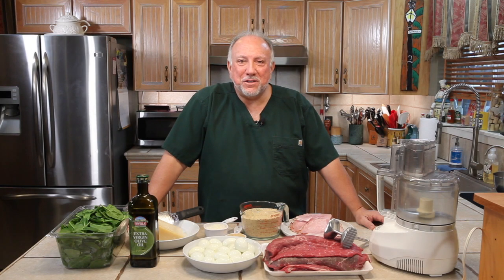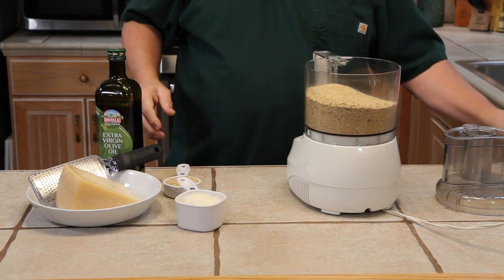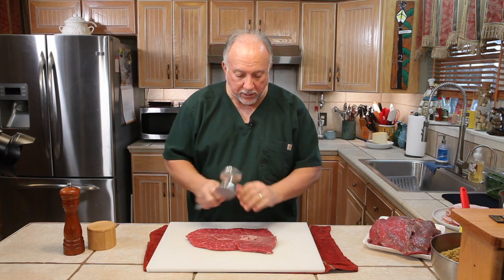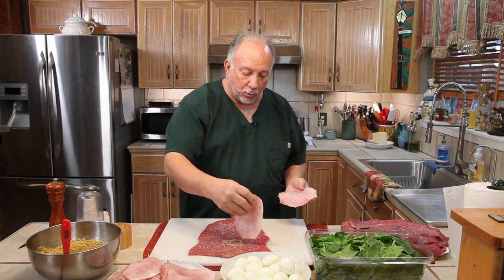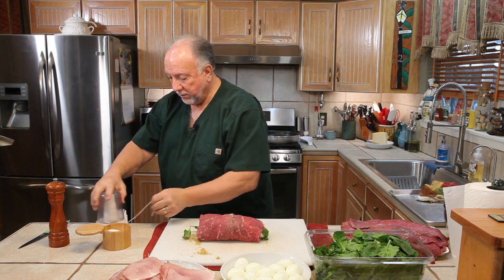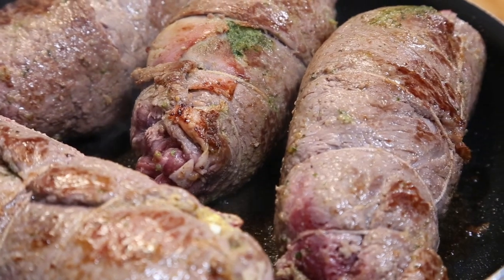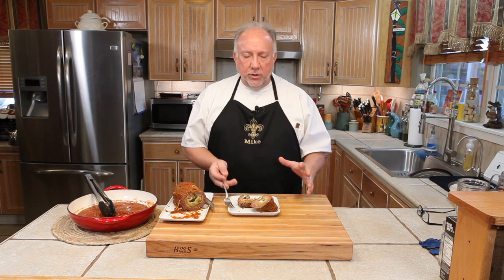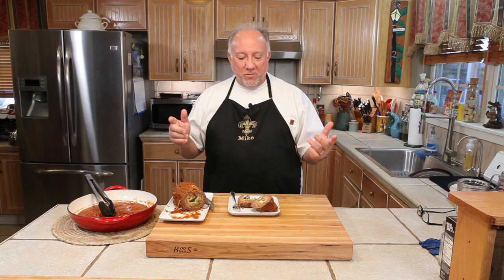BROCIOLONE / ITALIAN MEAT ROLL STUFFED WITH HAM, MUDICA, BOILED EGGS AND SPINACH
This video is about How To Make BROCIOLONE the way my mother made it.
Brociolone is simply a stuffed beef top round or veal round,
rolled,  tied and cooked in a red gravy.
You can stuff it with a variety of items.
My great grand parents were from Sicily. They came to America in search of work.
They passed down to my grandmother "Lena" their recipes and in turn, my mother learned these same recipes. I'm sure some of these recipes were changed a bit over the years.
Here's how my mom made them.

SEASONED BREAD CRUMBS "MUDICA"
INGREDIENTS:
4 CUPS ITALIAN BREAD CRUMBS
2 CUPS GRATED PARMESAN CHEESE
1/3 - 1/2 CUP MINCED GARLIC
1 1/2 CUPS EXTRA VIRGIN OLIVE OIL
MIX ALL TOGETHER IN A MIXING BOWL AND SET ASIDE

INGREDIENTS FOR TO MAKE 4 BROCIOLONE
4  BEEF TOP ROUND SLICED THIN.  ASK YOUR BUTCHER.
12 BOILED EGGS PEELED.  2-3 PER BROCIOLONE "WHATEVER FITS"
1-2 POUNDS HAM SLICED THIN
BAG OF SPINACH
SALT AND PEPPER
BUTCHER TWINE
OLIVE OIL

INSTRUCTIONS:
TENDERIZE THE MEAT
SEASON WITH SOME SALT AND PEPPER
SPREAD A LAYER OF HAM OVER THE BEEF
SPREAD A LAYER OF MUDICA OVER THE HAM ( SEASONED BREAD CRUMBS)
SPREAD A LAYER OF FRESH SPINACH (OPTIONAL)
LAY  TWO TO THREE EGGS SIDE BY SIDE (WHATEVER FITS)
ROLL THE MEAT FROM ONE END TO THE OTHER
TIE THE MEAT ROLL WITH BUTCHER TWINE. MAKE SURE TO TIE THE ENDS WELL SO THE STUFFING DOESN'T FALL OUT.
BROWN OFF MEAT IN A SKILLET WITH A LITTLE OLIVE OIL
ADD THE BROCIOLONE TO YOUR RED GRAVY. BRING HEAT UP UNTIL YOU SEE BUBBLES FORM ON TOP. REUCE HEAT TO A SIMMER.
COOK WITH LID ON FOR 75-90 MINUTES THEN TURN THE FIRE OFF.
LET THE LID STAY ON WHILE THE GRAVY IS COOLING.
REMOVE THE BROCIOLONE AND LET THEM COOL.
REMOVE THE TWINE BEFORE CUTTING.
SERVE OVER PASTA

Chef's Notes: You can add or leave off any items. It's up to you to make this how you would like it. I always use all the above ingredients because we grew up eating it just that way.
You can freeze the Brociolone too. That's why I make 6 at a time.